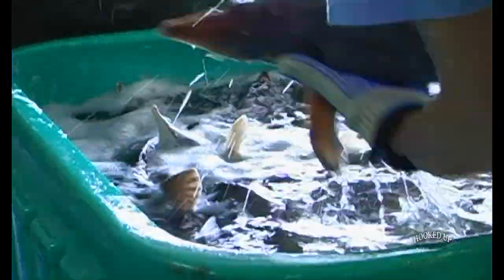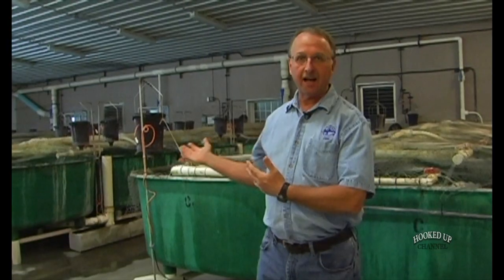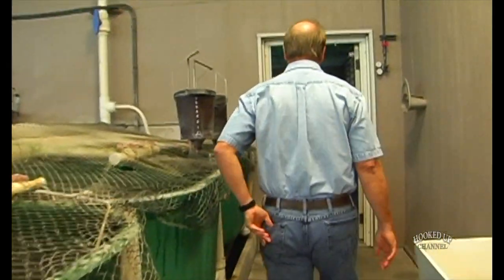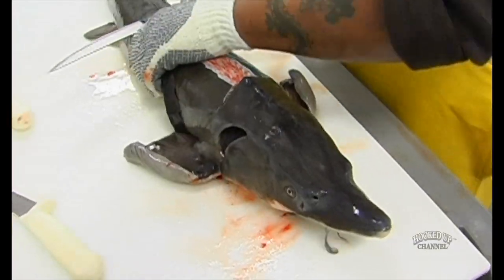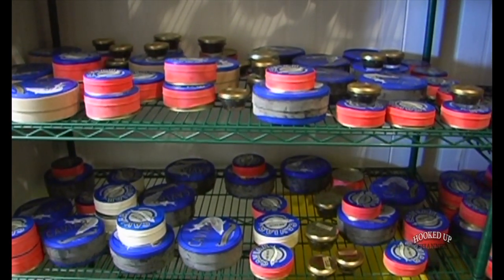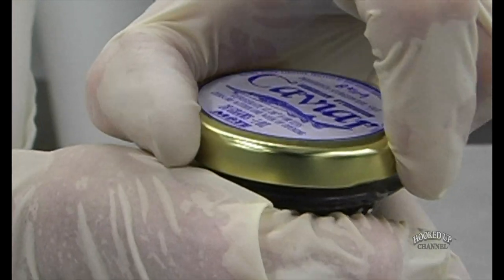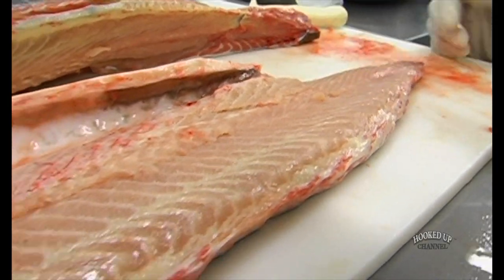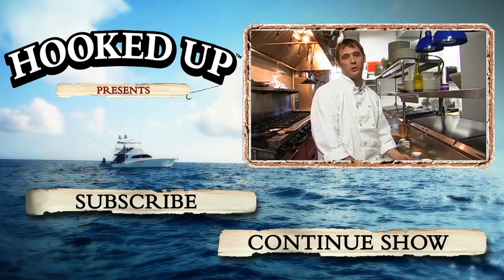Siberian Sturgeon Caviar in Florida | food.curated. | Hooked Up Channel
Discover an eco-friendly and sustainable solution for growing farm-raised sturgeon in the United States. Jim Michaels, the Program Manager of Mote Marine Laboratory's Siberian Sturgeon Program in Sarasota, FL, seeks to meet the growing demand for caviar around the world, a demand that he hope will help take pressure off over-fishing the endangered wild sturgeon stocks in the Caspian Sea.  But, the recirculating aquaculture technology Mote is developing for their sturgeon program also serves a greater purpose. The hope with this program is to eventually drive down the cost of the technology so that this type of farming can be applied to other species of fish, and encourage more farmed seafood production within our borders.

Hooked Up Channel is your future location for all things fishing on YouTube. Hooked Up Channel: Living, Breathing, and Eating where the fish are.